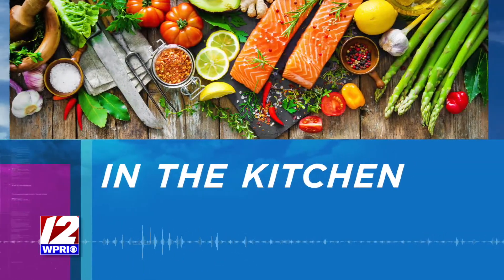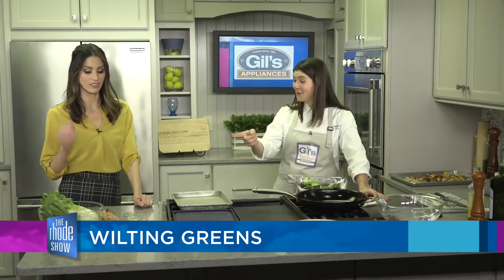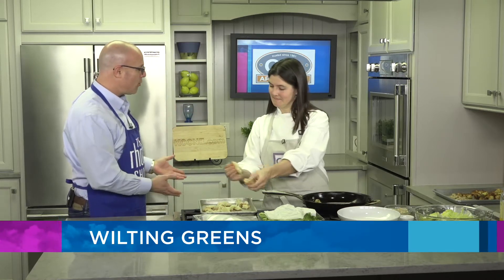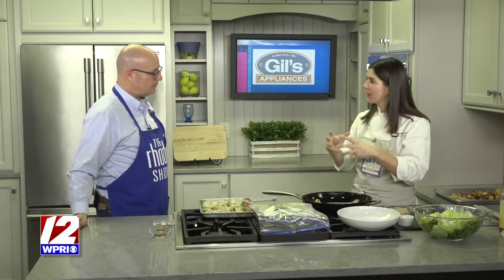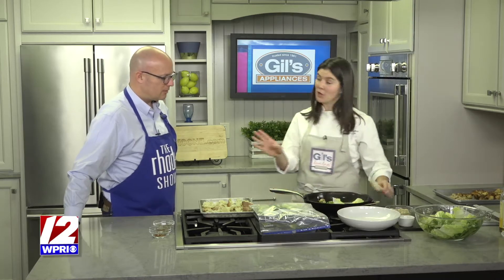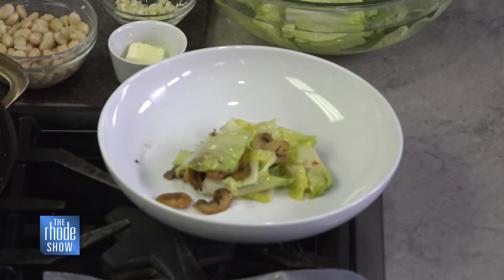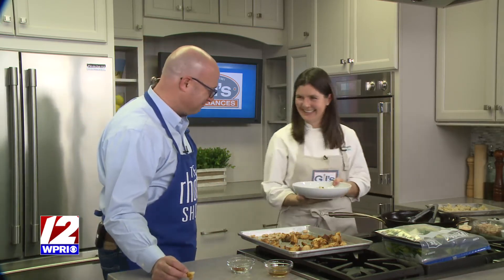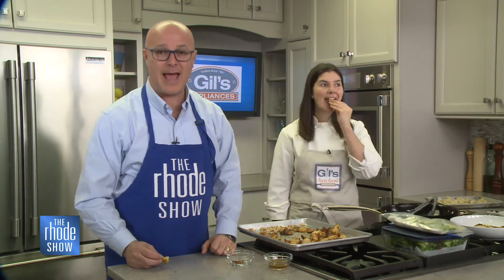In the Kitchen: Wilting Greens